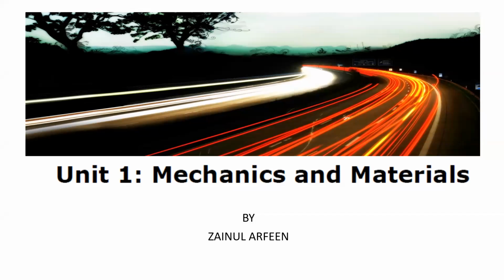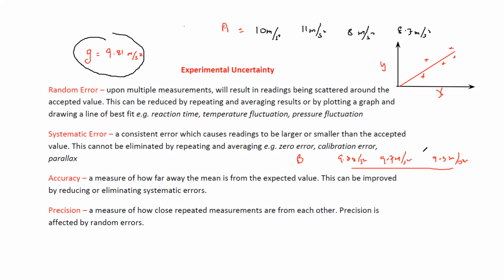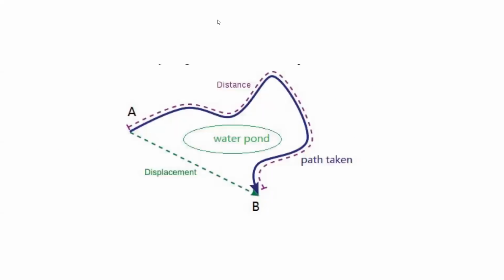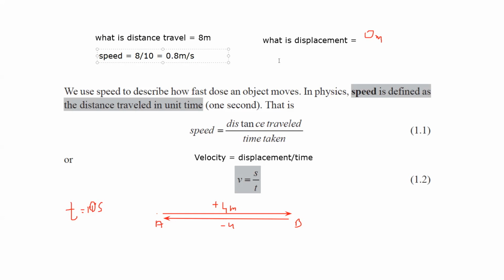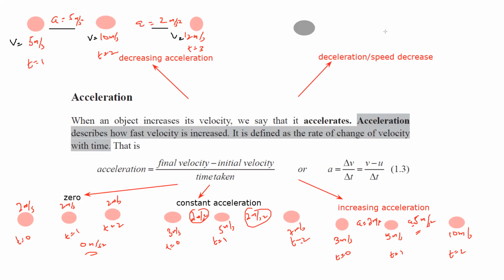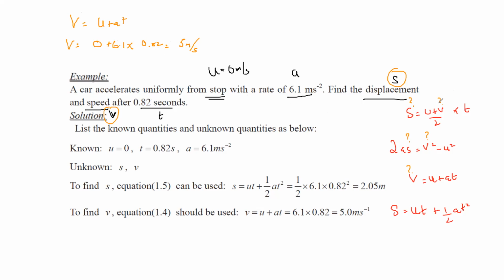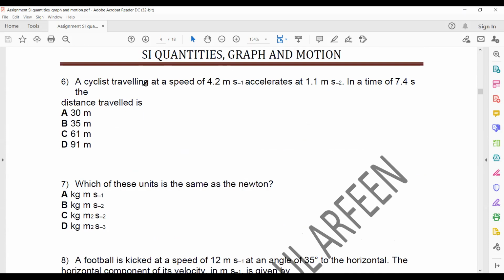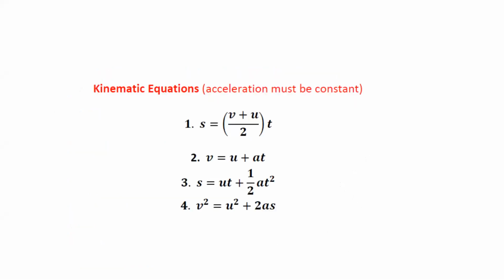Error and Accuracy IAL As Physics Unit 1 Lecture 3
Error and Accuracy